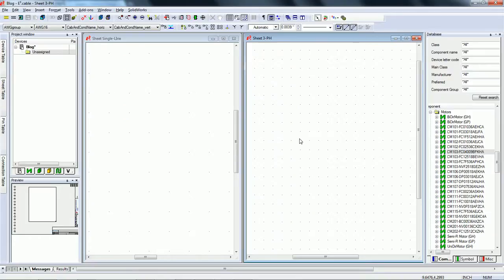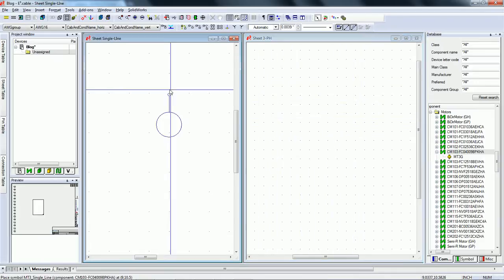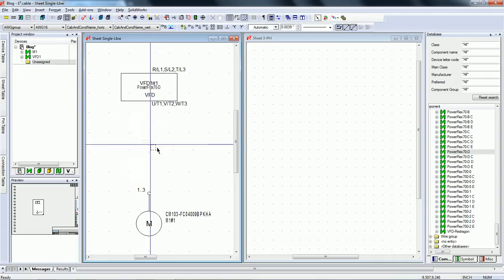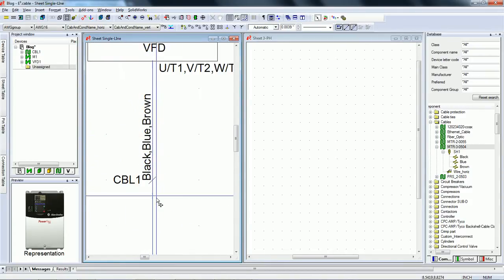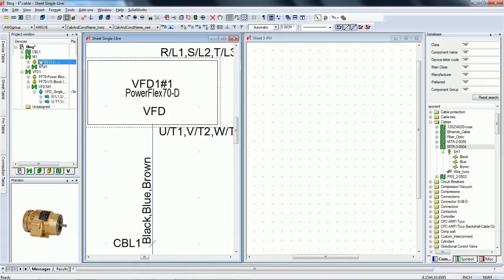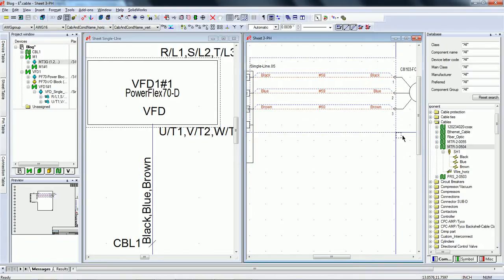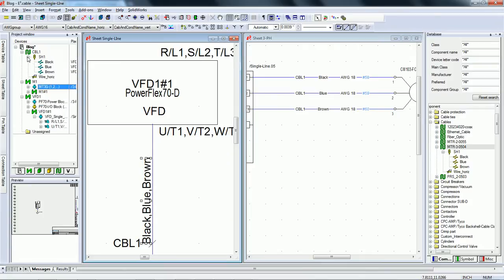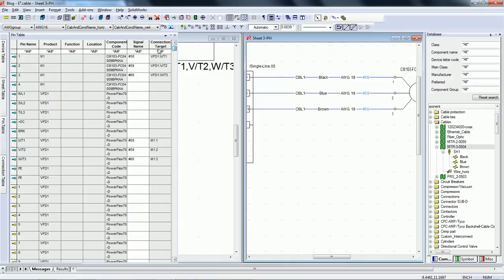How To: Single Line Design / Schematics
How to : Work with Single line drawings in an Electrically intelligent environment. Saving Time and rework,